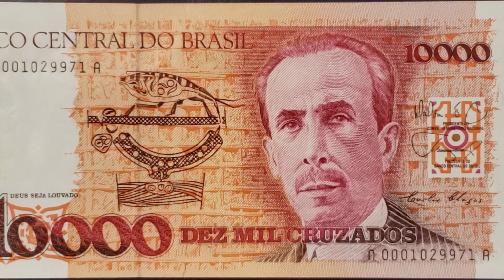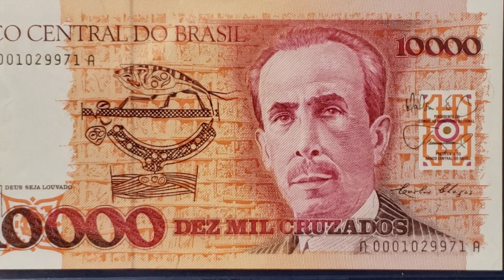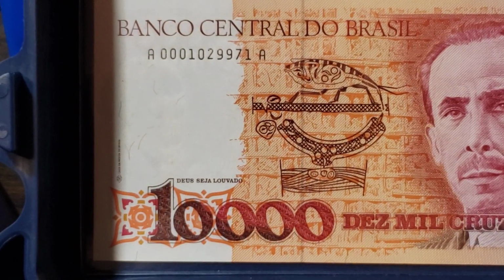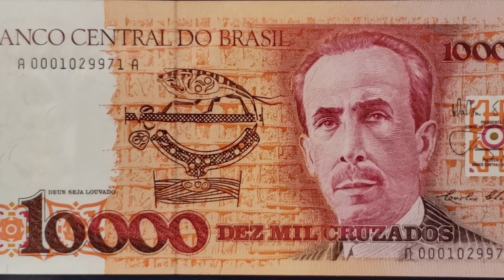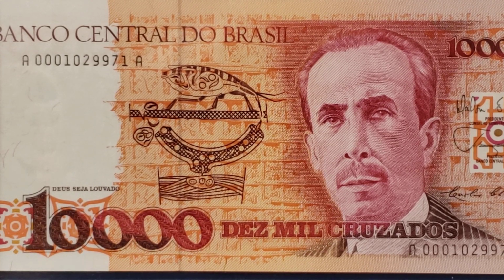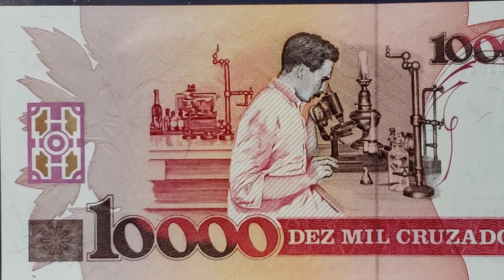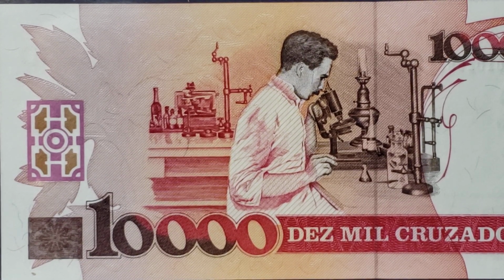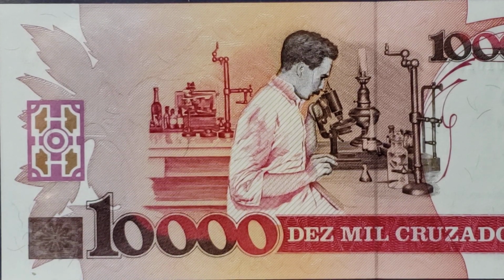Chagas Disease! We better sterilize this banknote!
Dr. Carlos Chagas and an insect of modern nightmare appear on the face of this note.  A line drawing of a kissing bug showing the mechanism of transmission appears also.  The bug bites. Feeds.  Poops out infected feces.  The infected feces then enters the wound of the victim that the kissing bug just made.  For his efforts, Dr. Chagas was nominated for, but never won, the Nobel Prize.